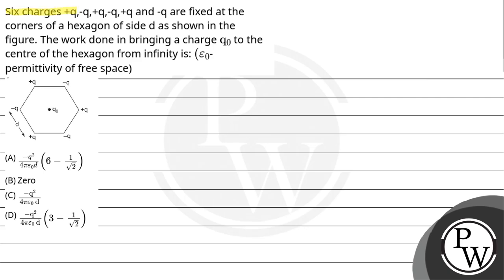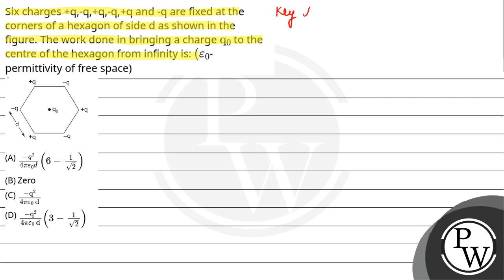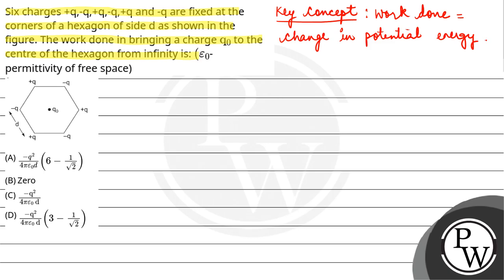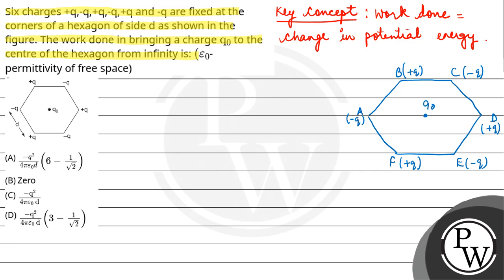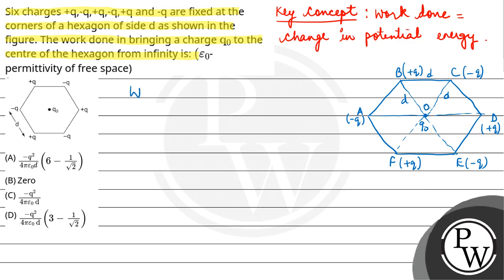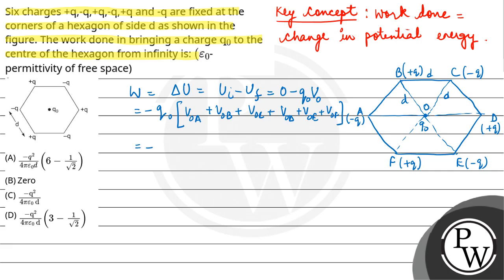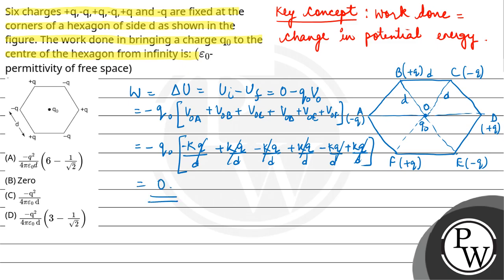Six charges +q,-q,+q,-q,+q and -q are fixed at the corners of a hexagon of side d as shown in th....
Six charges +q,-q,+q,-q,+q and -q are fixed at the corners of a hexagon of side d as shown in the figure. The work done in bringing a charge q0 to the centre of the hexagon from infinity is: (&#949;0-permittivity of free space)